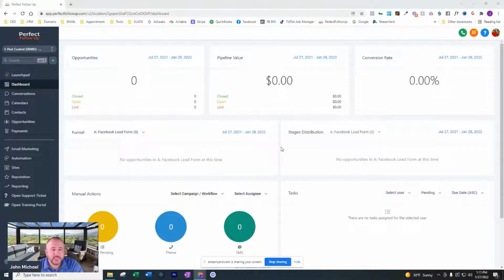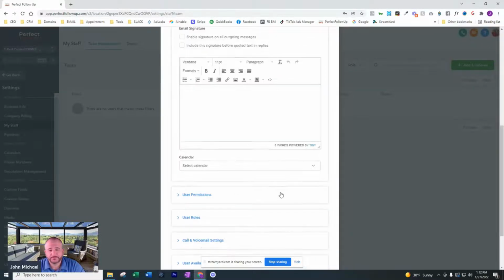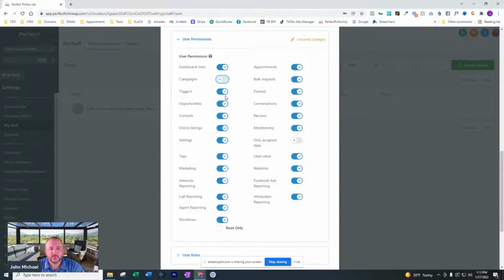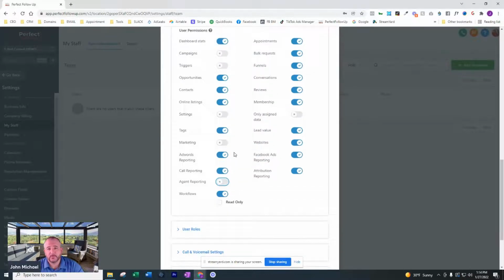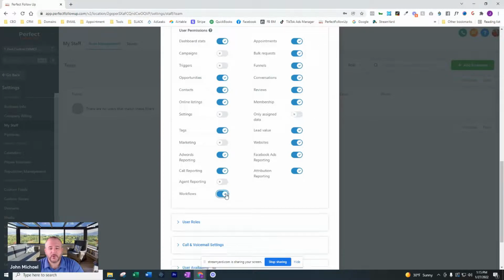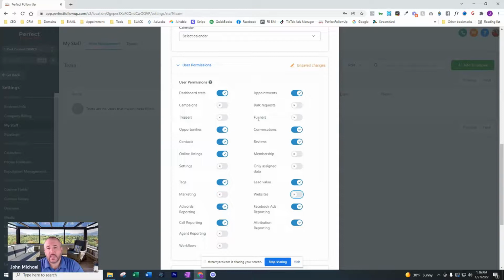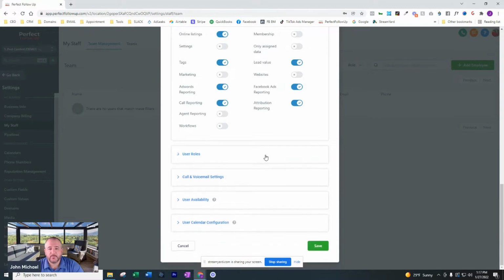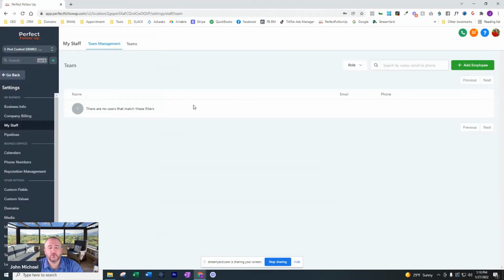How To Add Users and Set Permissions